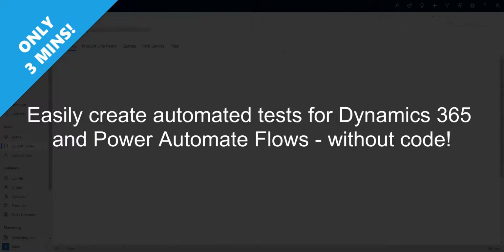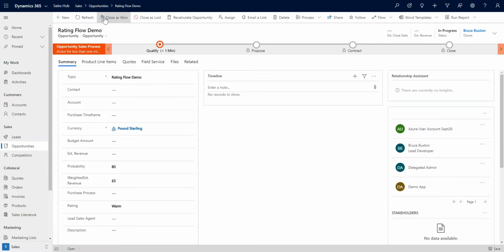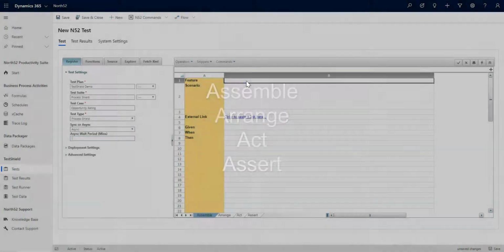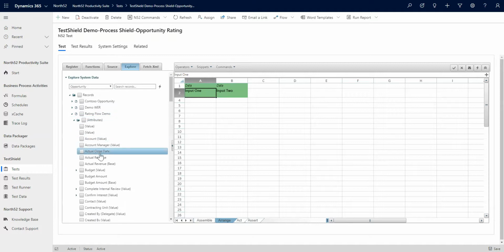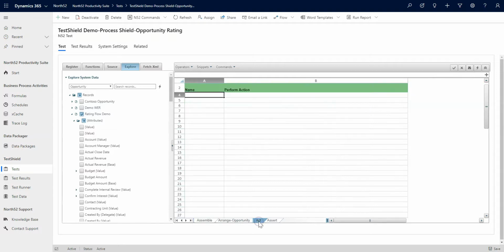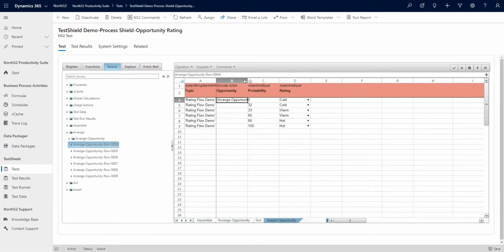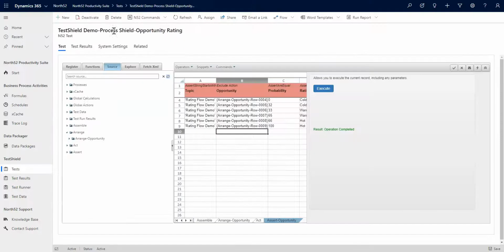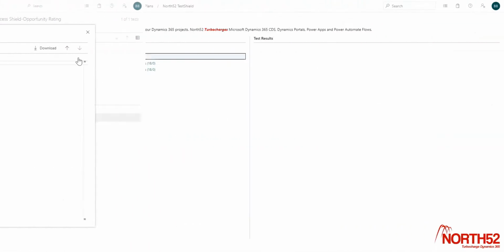TestShield Intro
Introduction to TestShield - Opportunity Rating Flow Test